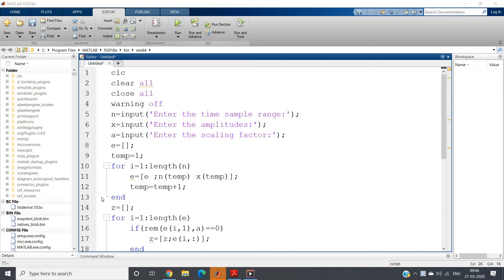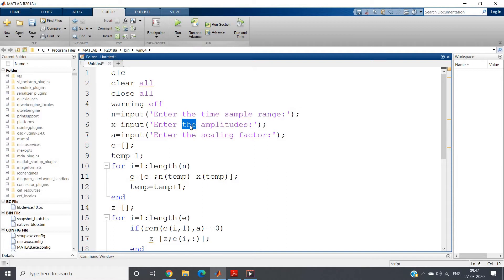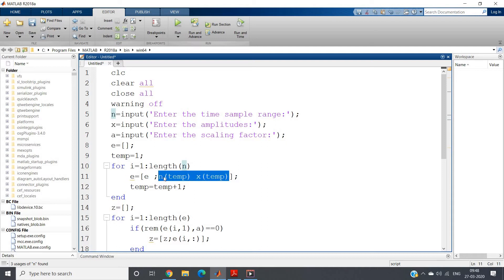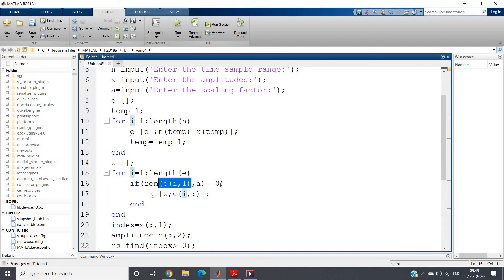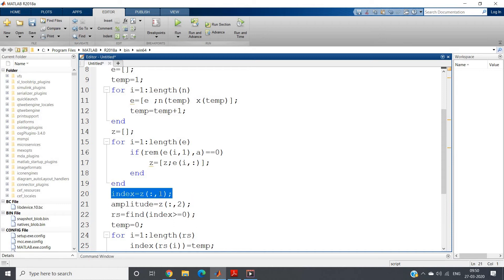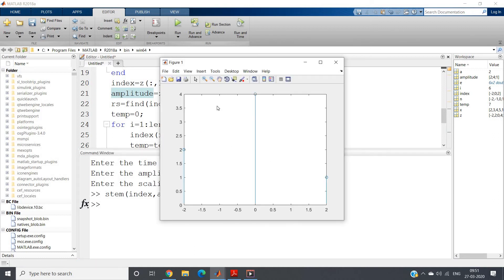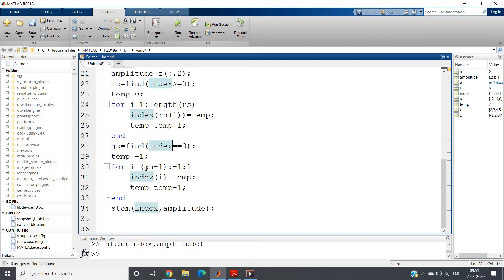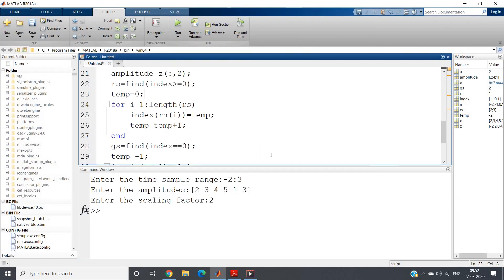Down sampling in MATLAB without built in function in MATLAB